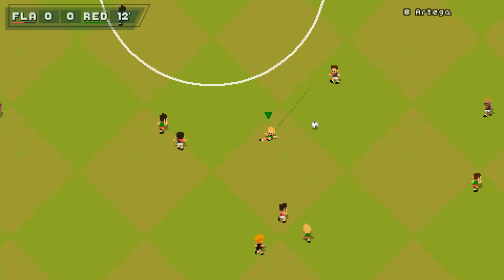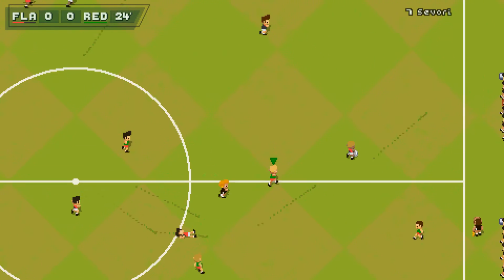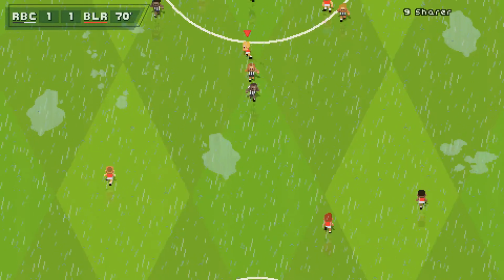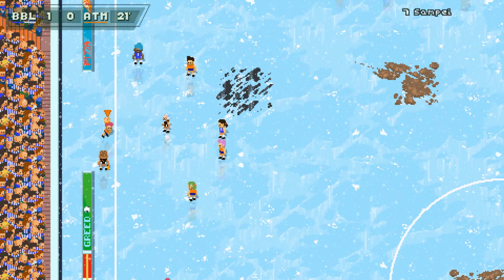Super Arcade Football - Better than Sensible Soccer ? - Review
Is this a better game than Sensible Soccer?